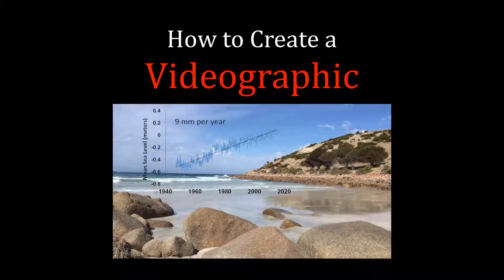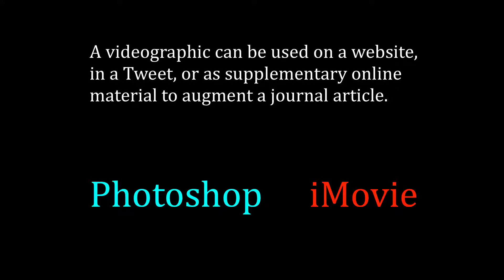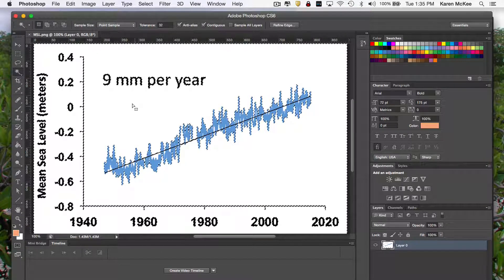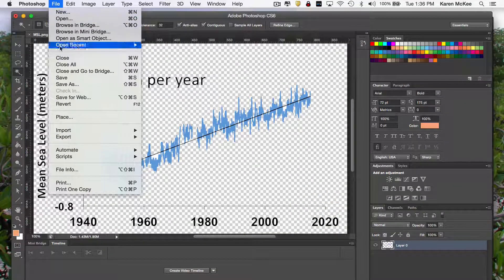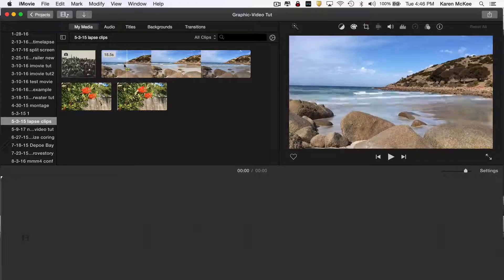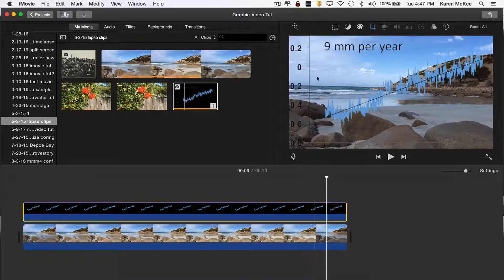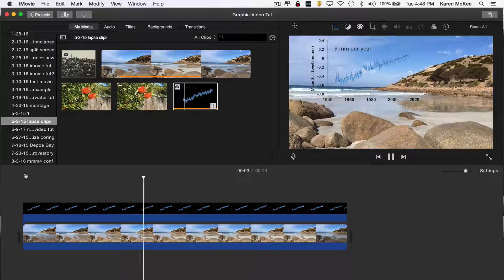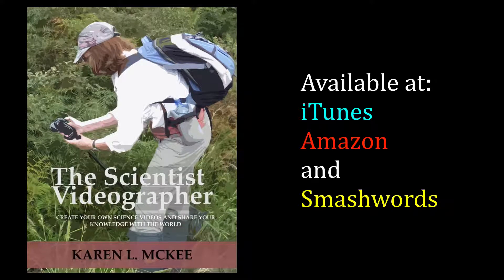How to Create a Videographic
This tutorial shows how to create a videographic, which is a combination of a graph with a video.